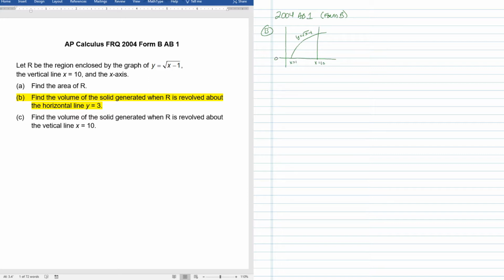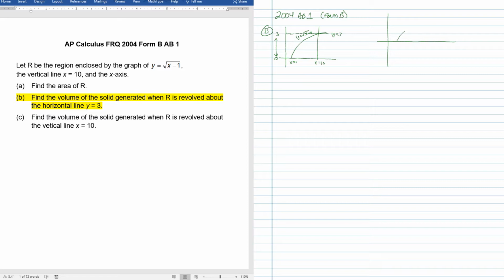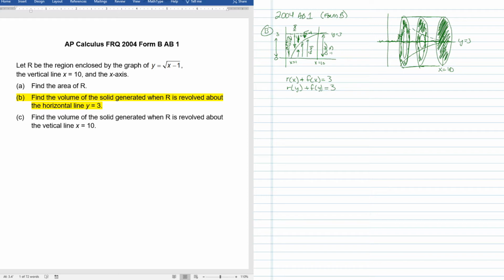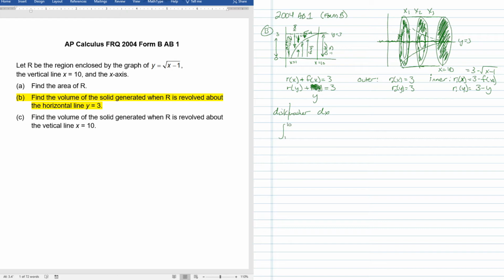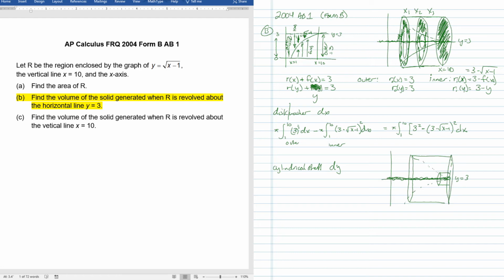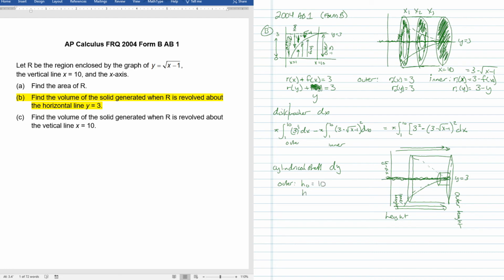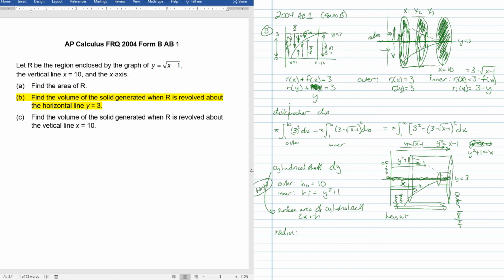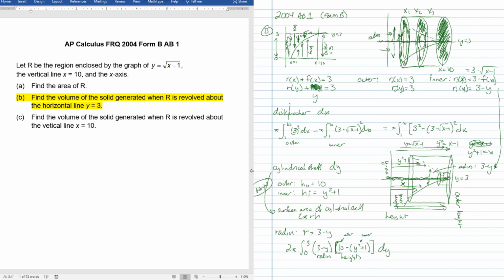CALC 07 {7CD} Area & Volume - AP 2004B AB1 part (b)